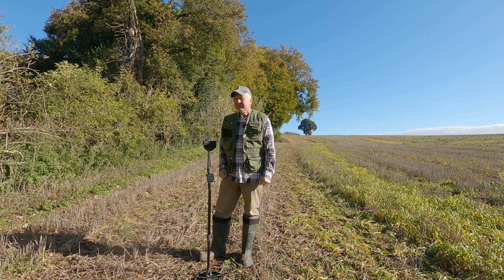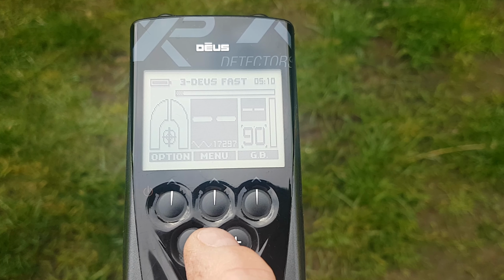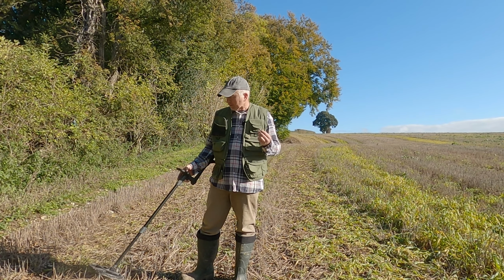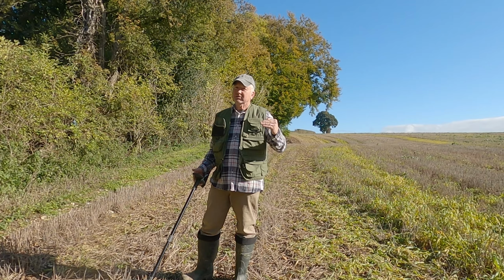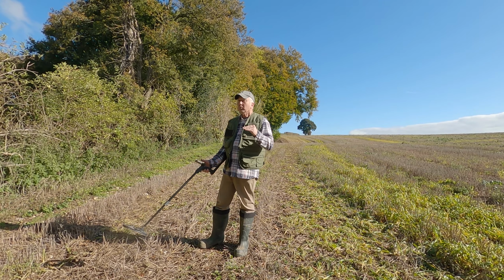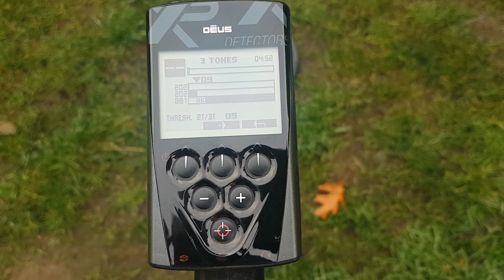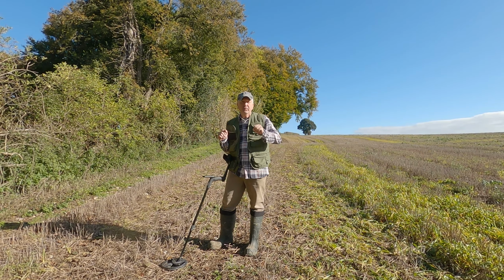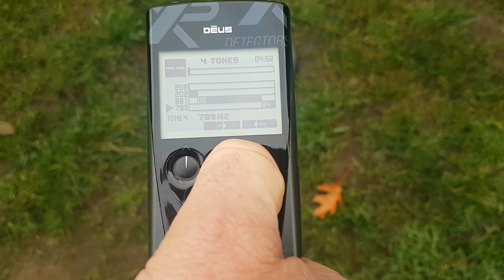Deus tone break secrets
The XP Deus has a fantastic feature called Tone Breaks, Gary talks in detail about his preferred settings used in the Sonar program and the Ultimate program.